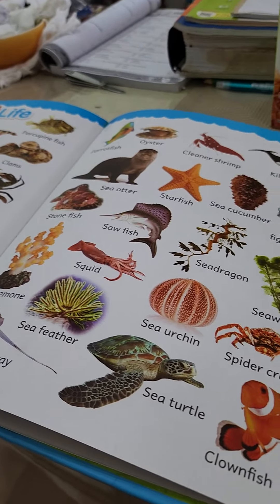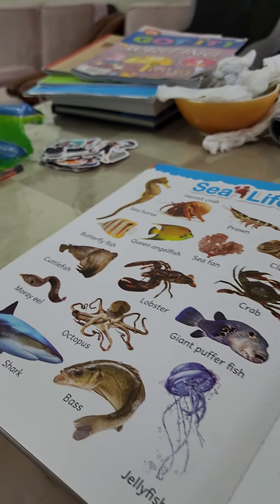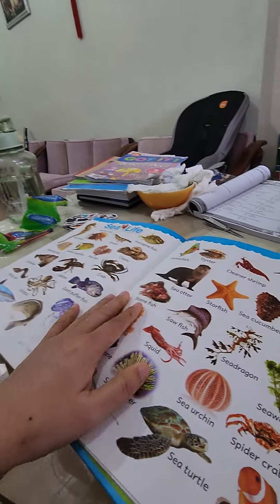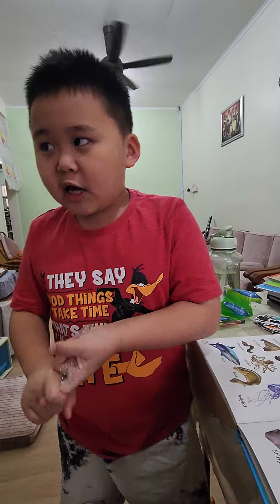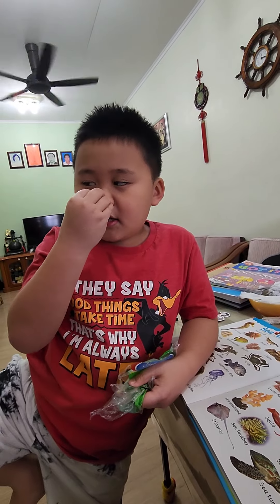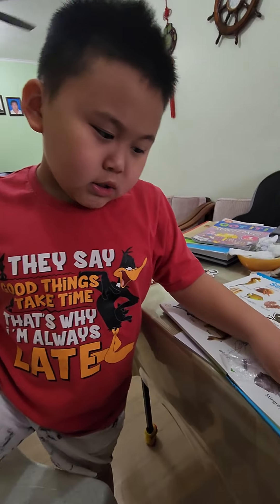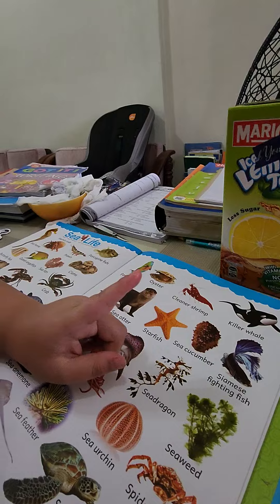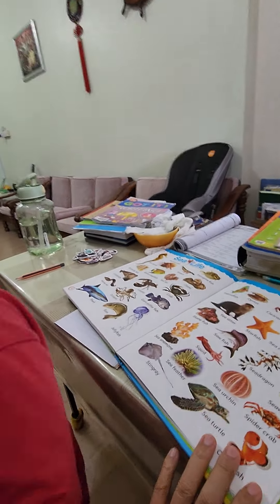my tuition student